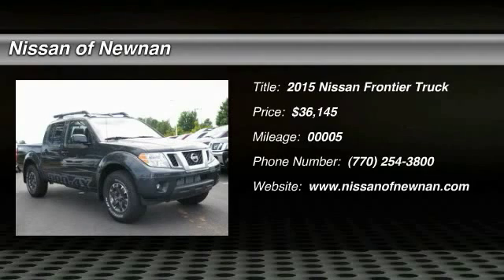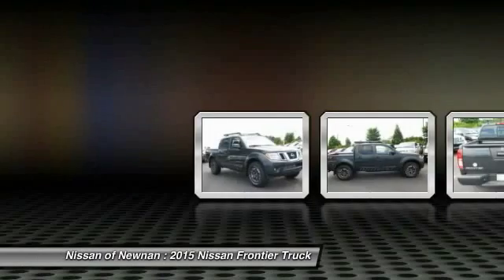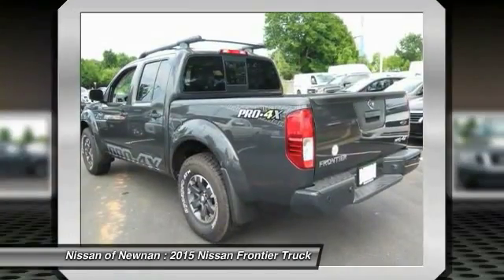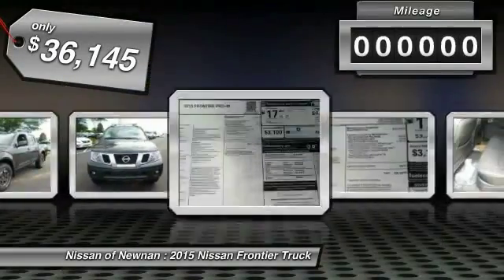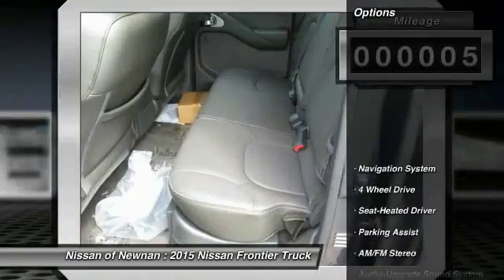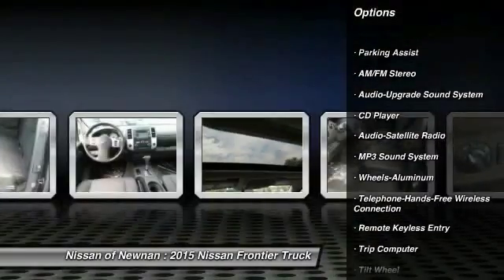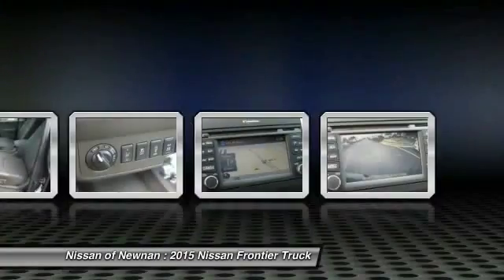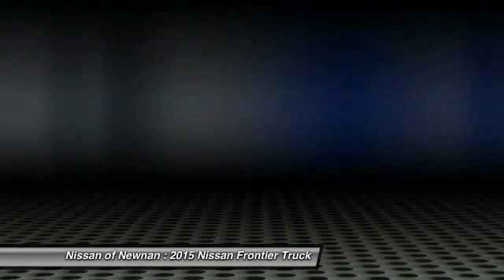2015 Nissan Frontier Newnan GA N732048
2015 Nissan Frontier

Don't miss this 2015 Nissan. Make a great choice today with this must-have Truck. Learn more about this Truck by contacting the dealership today and complete your driving dreams.